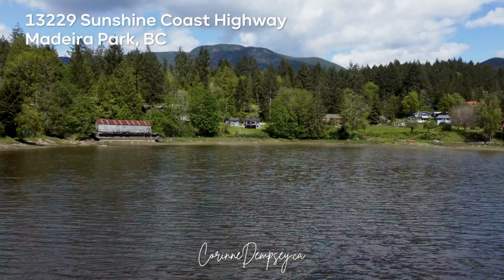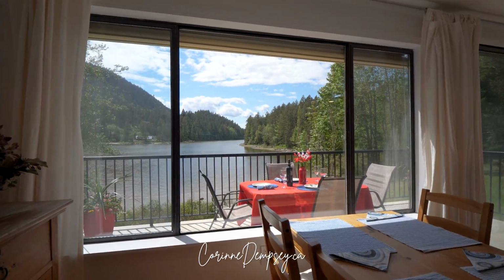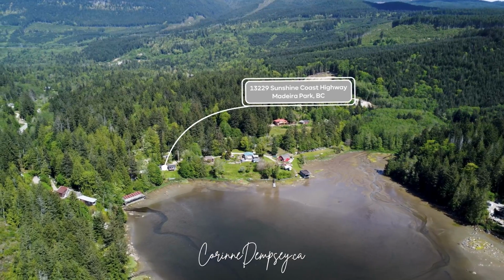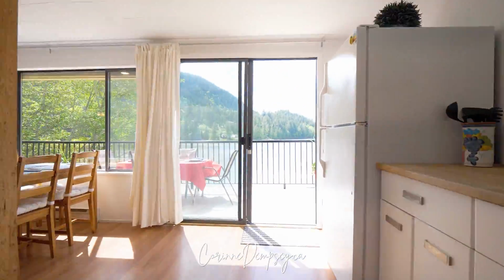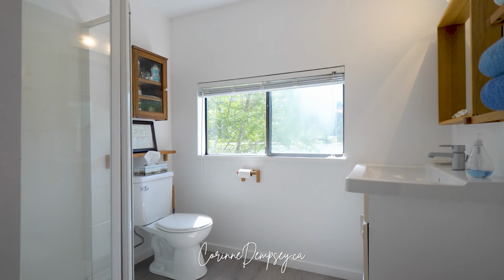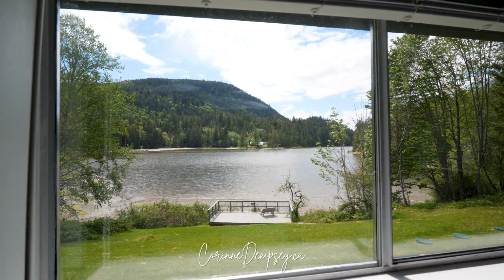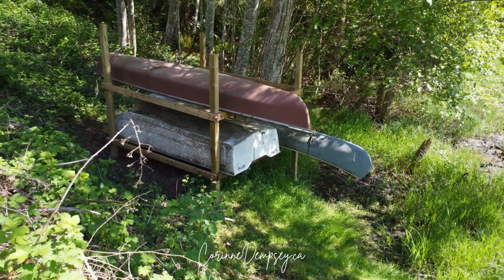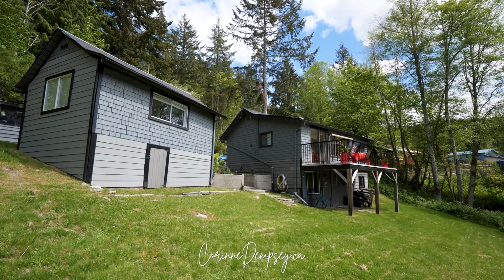Waterfront cottage on 0.73 acres in Madeira Park [Sunshine Coast, BC real estate]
This summer, relax on the tranquil waters of Gunboat Bay near Madeira Park on BC’s Sunshine Coast. 13229 Sunshine Coast Highway is a turnkey cottage on 0.73 of an acre with roughly 175 feet of tidal waterfront. The one-bedroom home has an open concept floorplan that maximizes those spectacular water views!

A 12' x 24' balcony further expands your usable living space. Spend hot summer days swimming or kayaking then watch the sunset from your balcony.

13229 Sunshine Coast Highway in Madeira Park, BC can be anything you want it to be! Make it your primary residence or a weekend getaway. Or use it as a revenue property with an eye on building your dream home in the future.

This is the best time of the year on the Sunshine Coast and there’s going to be a TON of interest in this home! Hurry and call Realtor Corinne Dempsey to make the most out of your summer!

LISTING BY:
Realtor Corinne Dempsey

Royal LePage | Sussex
2996 Lonsdale Ave
North Vancouver, BC

VIDEO BY:
Burnt Boat Media - Gibsons, BC
Real estate photos and videos on the Sunshine Coast, BC

🔻🔻 VIDEO TOUR CHAPTERS 🔻🔻
0:00 - Intro & property highlights
0:37 - 4-minute drive to Madeira Park
1:07 - Walkthru the main cottage and bunky
2:16 - RV parking, big yard, and waterfront deck
2:51 - Adorable beachfront tiny home on the Sunshine Coast, BC
3:04 - Call Realtor Corinne Dempsey today!